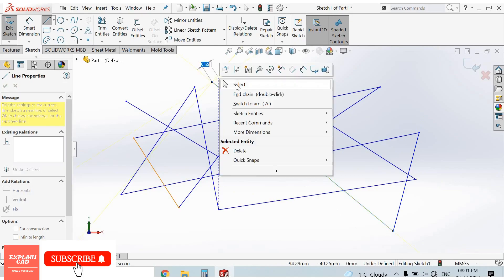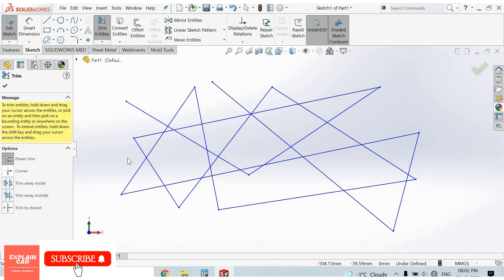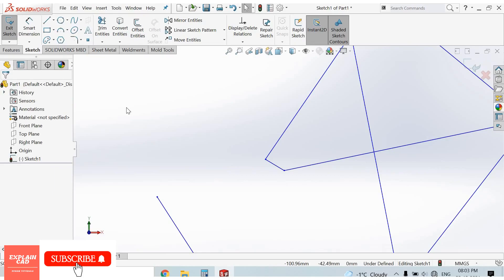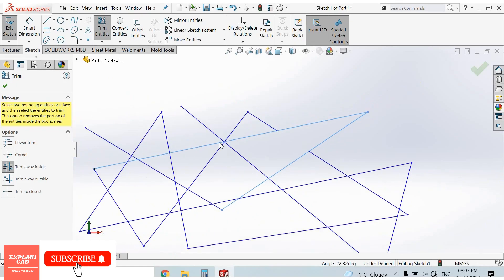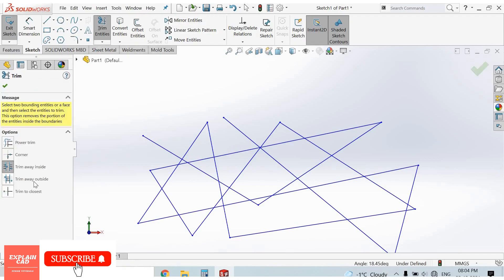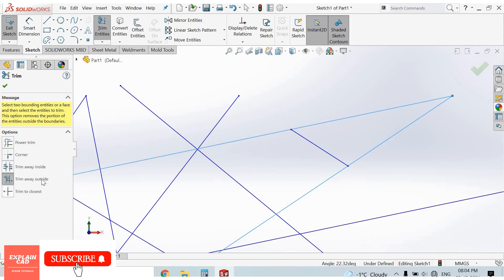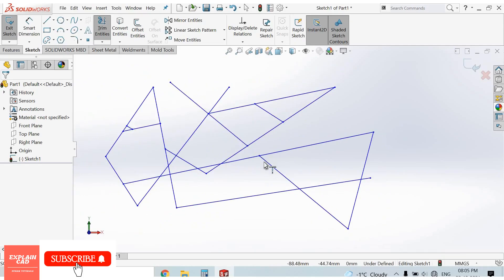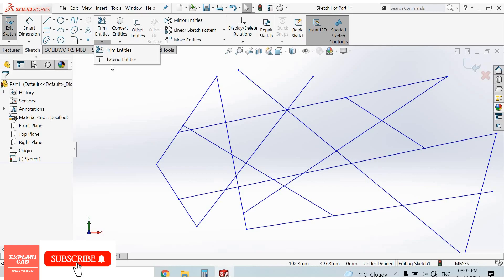SOLIDWORKS TUTORIALS TRIM ENTITIES & EXTEND ENTITIES | SOLIDWORKS BASIC TUTORIALS FOR BEGINNERS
HELLO EVERYONE

IN THIS VIDEO I EXPAINED TRIM ENTITIES AND EXTEND ENTITIES IN SOLIDWORKS

HOW TO TRIM ENTITIES IN SKETCH IN SOLIDWORKS ?

TYPES OF TRIM ENTITIES

HOW TO EXTEND ENTITIES IN SKETCH IN SOLIDWORKS?

THANKS FOR VISTING EXPAIN CAD